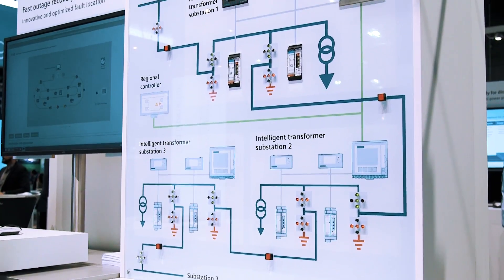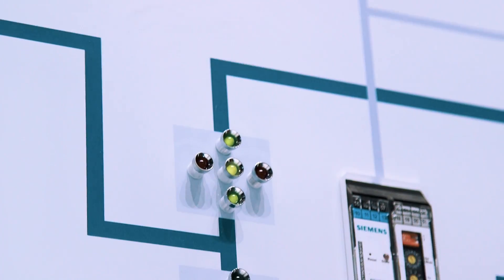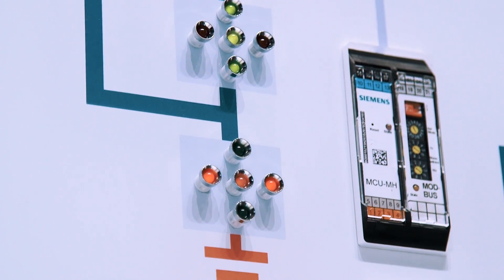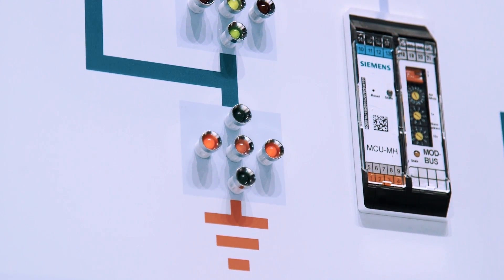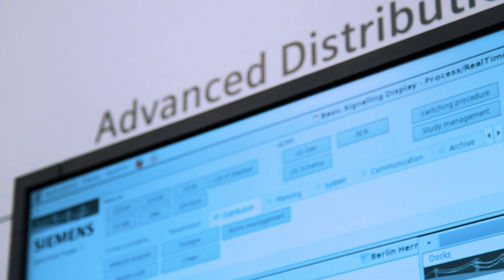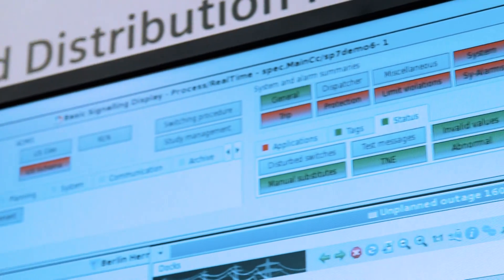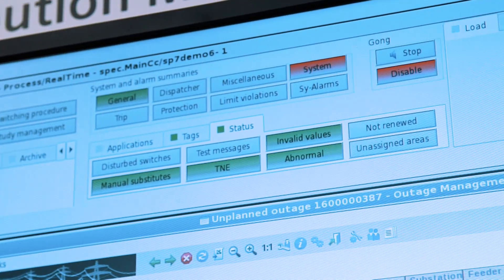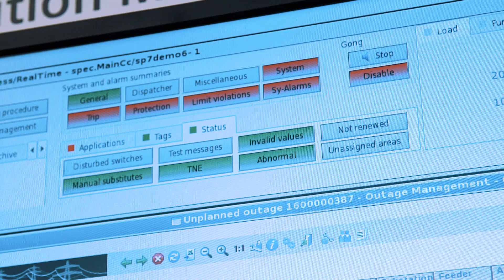Outage management and fault localization in the cloud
In this interview Bruno Opitsch describes how automation solutions and remote control technology enhances the reliability of distribution grids. He also gives information on the benefits of FLiC (Fault Localization in the Cloud).Find out more